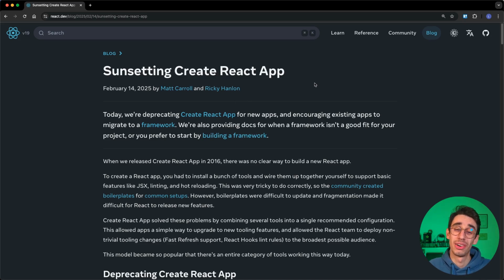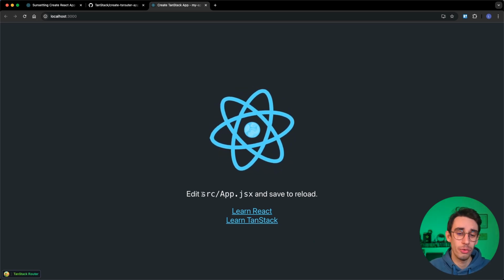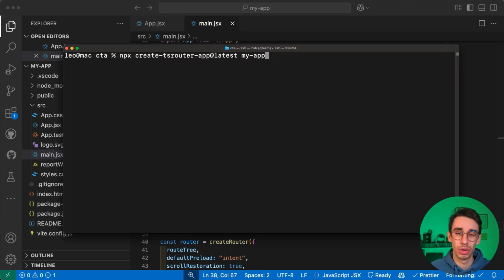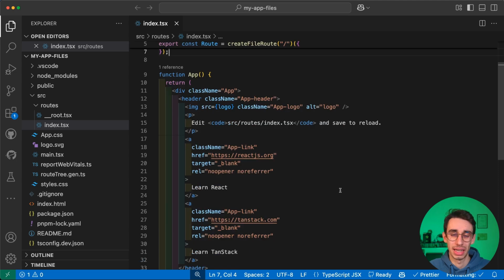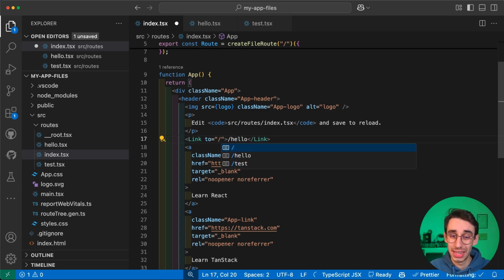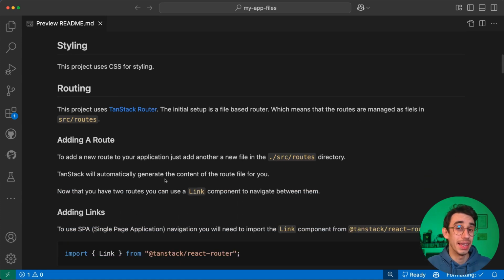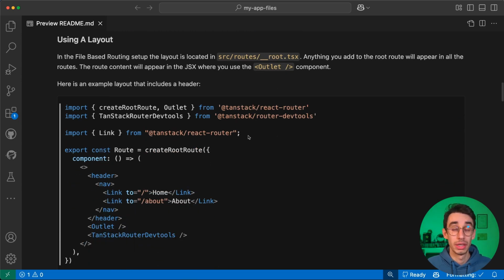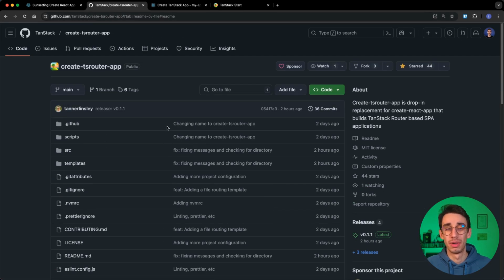A new tool to Create React Apps with TanStack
With Create React App being officially deprecated this week, create-tsrouter-app is a modern alternative to boostrap an initial application with vite and TanStack Router already configured.

npx create-tsrouter-app@latest my-app
npx create-tsrouter-app@latest my-app --template file-router --tailwind

TIMESTAMPS

00:00 create-tsrouter-app
00:18 Basic usage
01:13 Code Routes
01:50 File Routes
03:39 Link Component
04:07 Styling
04:22 Tooling for a complete app
05:49 Server Side Rendering (TanStack Start)
06:36 What's more